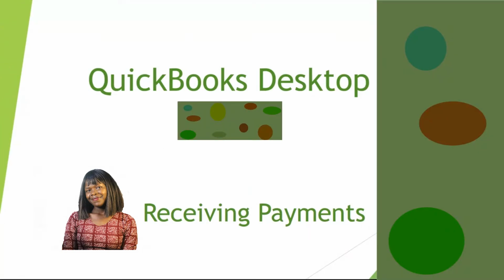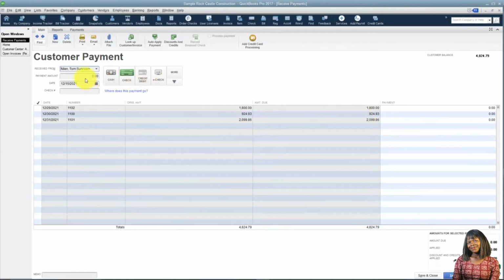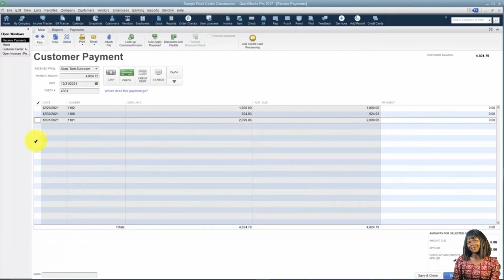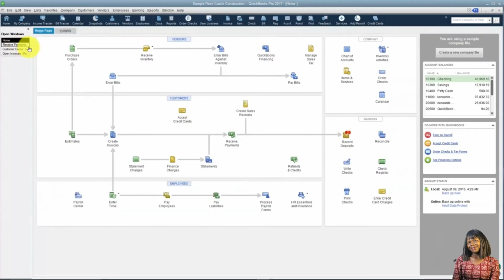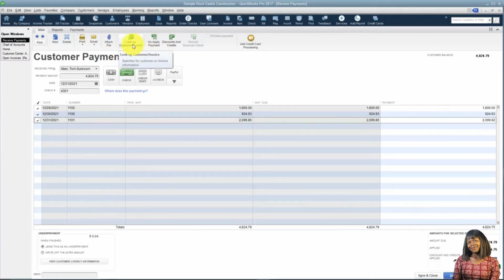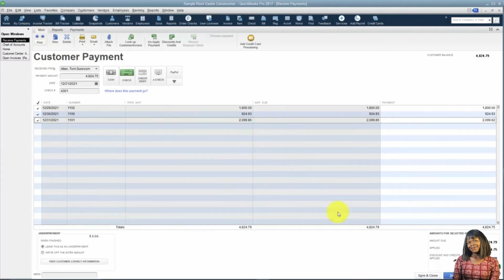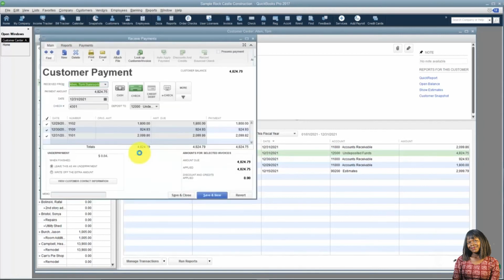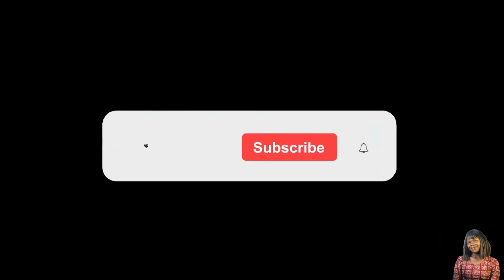How to properly receive a payment and make deposit when your bank is attached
When an invoice is paid, I open the customer, choose the invoice, accept the payment, and enter all the necessary information. My undeposited funds receive the payment. Following that, I believed I was required to create my deposit by going to the bank deposit, pulling all of the payments I had made for the day, and fixing them.  As an alternative, I must make a journal entry to transfer undeposited money to my general fund.

Here's how to go about it properly and spare yourself extra work.